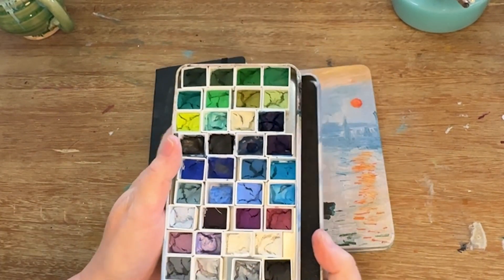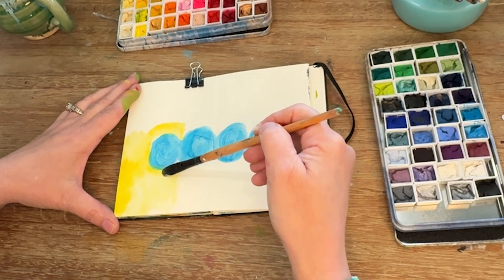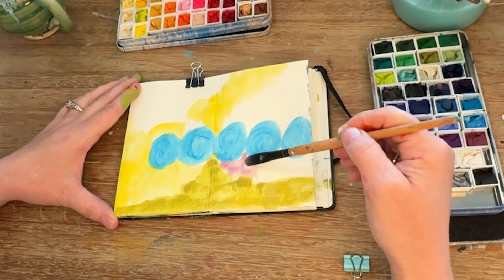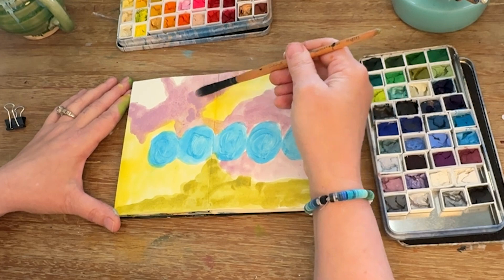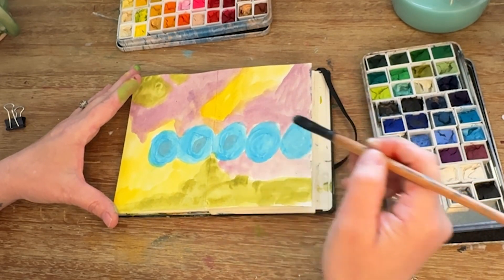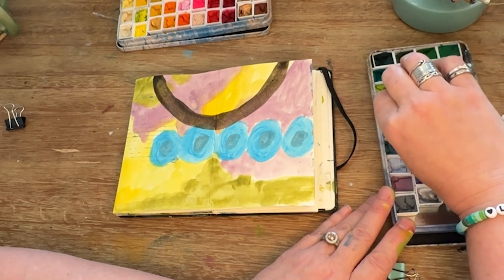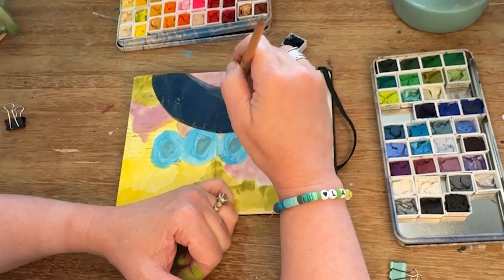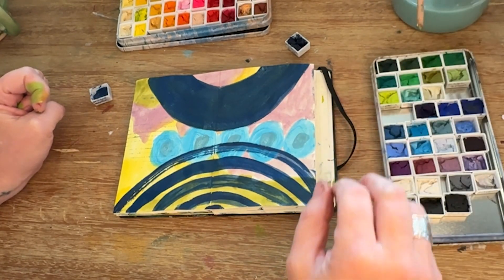Sunshine Days Art Journal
I affectionately refer to this small concertina art journal as my "Dark" Album, meaning Dark colors. On this two-page spread, I am exploring my new gouache set. I love the vibrant colors, playful circles and half-circles, and the layers of textures. This page radiates warmth and feels like pure sunshine.

Supplies include:
Moleskin Concertina Journal
Gouache Pans
Paint Brush
Cardboard